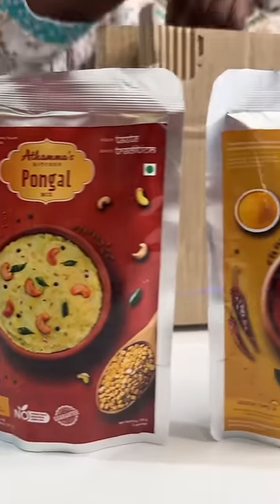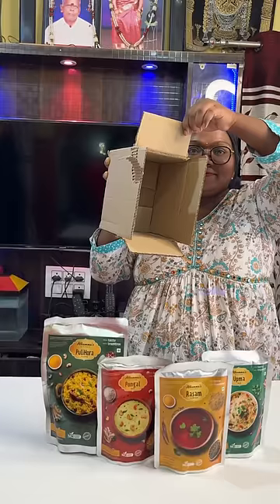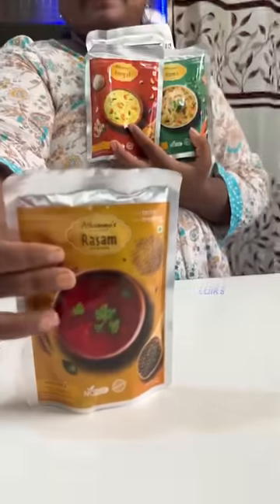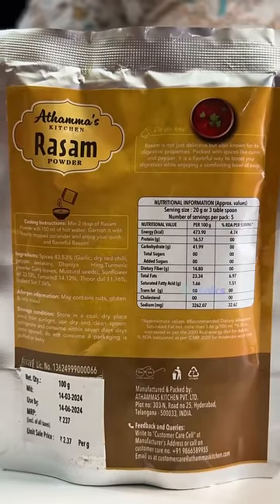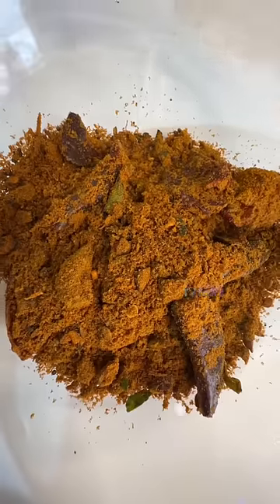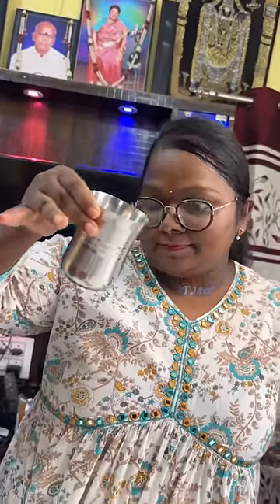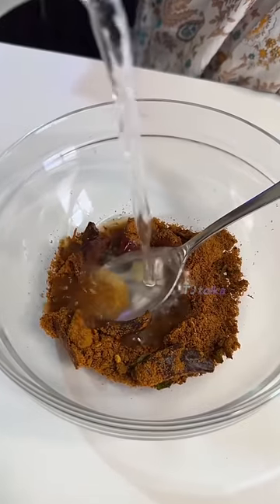Athamma’s kitchen instant mix#foodie